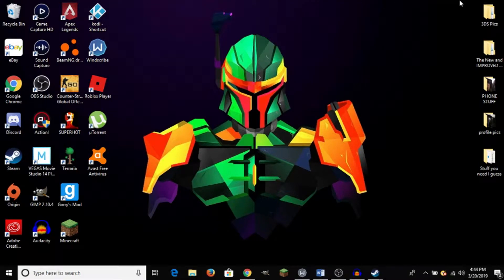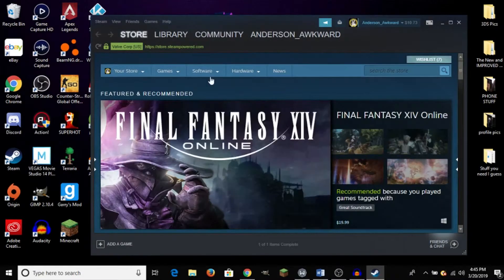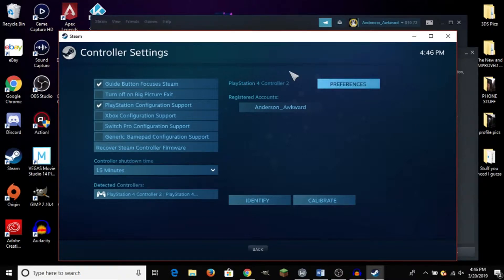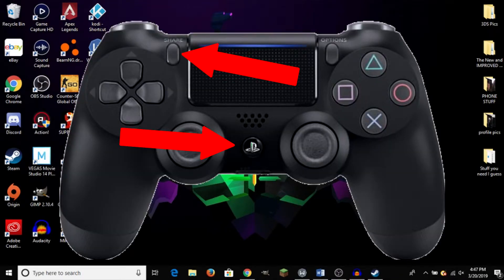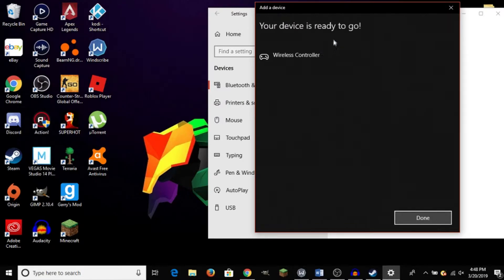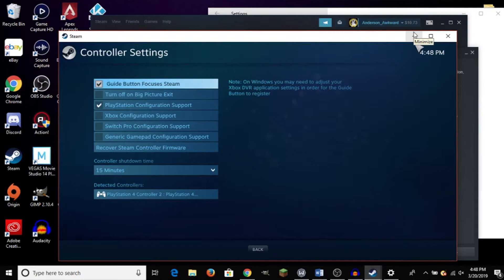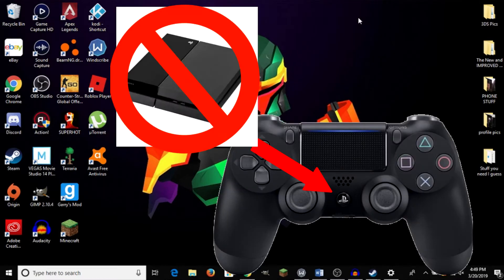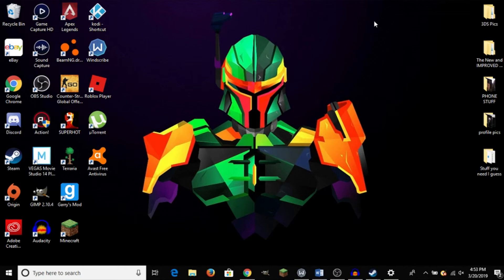How to CONNECT a PS4 Dualshock controller on Steam on PC! | SCG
If you have any questions be sure to leave them in the comments section below and I will try to answer them as soon as possible.

Bluetooth Adapter

Micro USB Cable